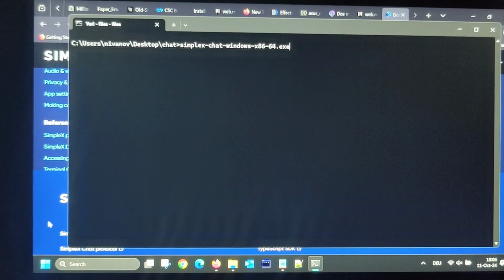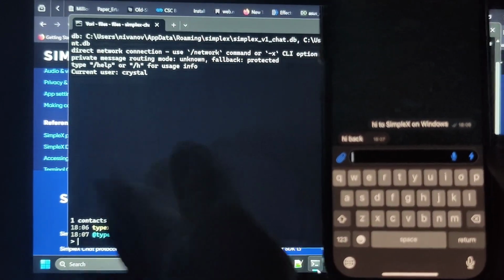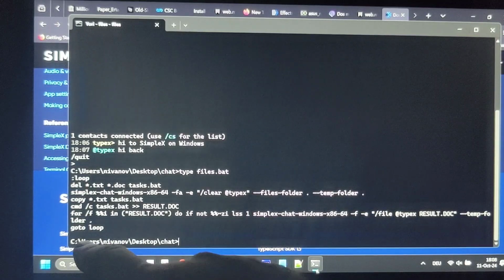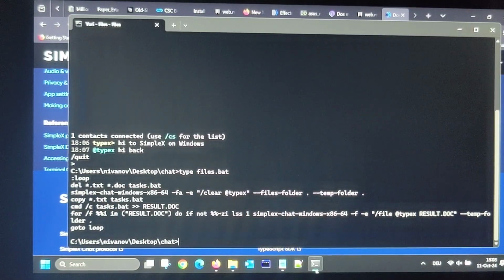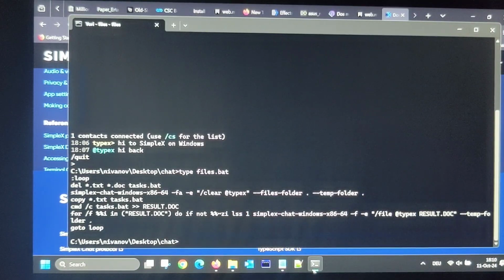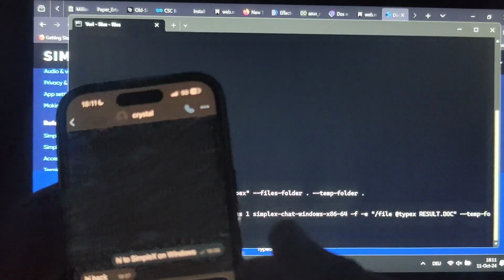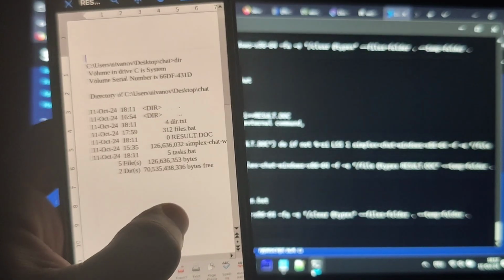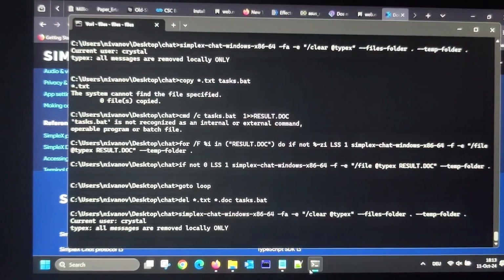Simple X messenger — as a remote shell (Windows)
A remote shell for Windows can be sort of established via SimpleX, a messaging app available for iOS, Android, Windows, Linux, etc. - Demonstrated is a solution for Windows, having already shown how this would work for Linux (an very much alike: macos) in a different video.